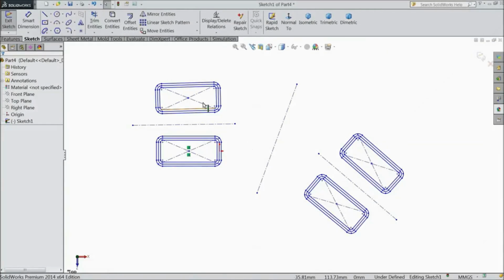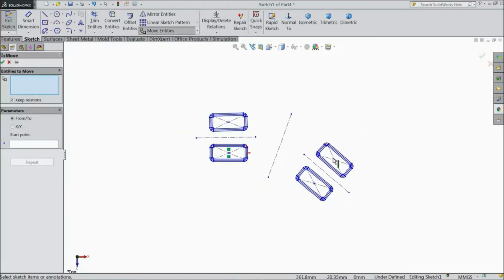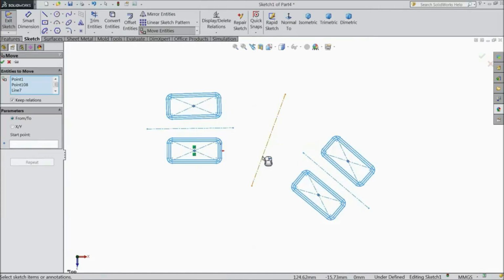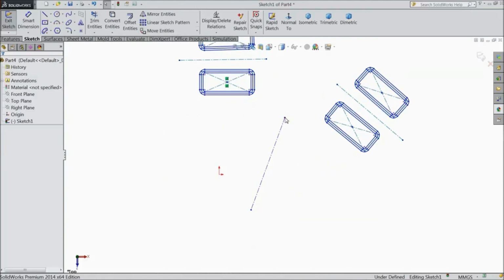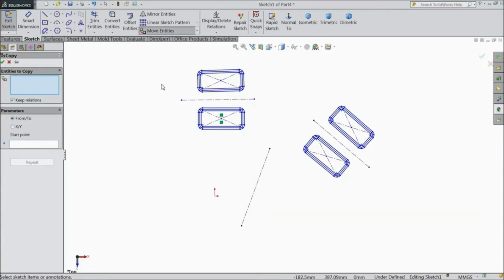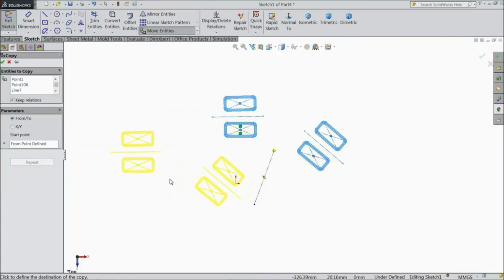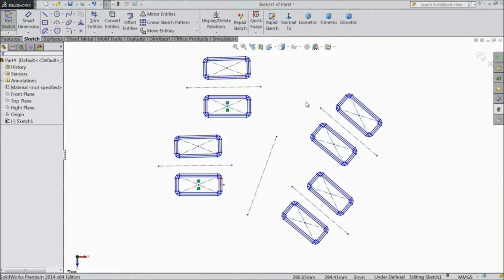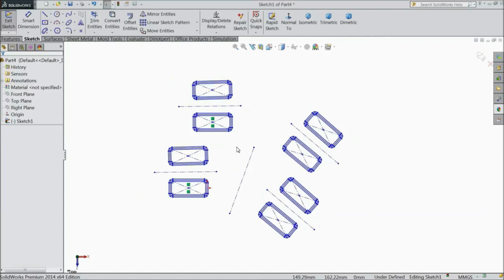SolidWorks Tutorial 2D Sketch Move and Copy Entities | SolidWorks Tips And Trick